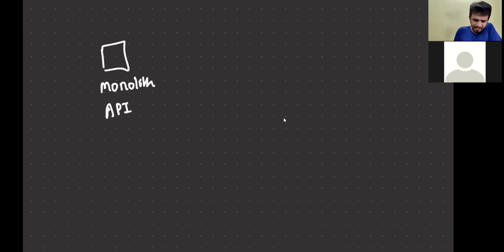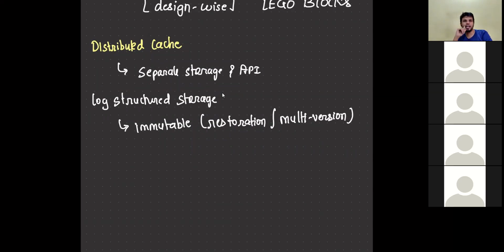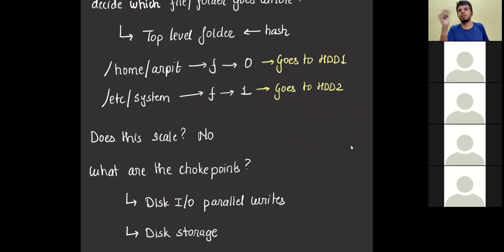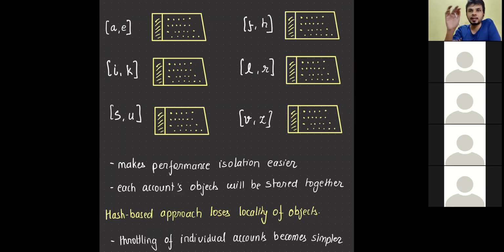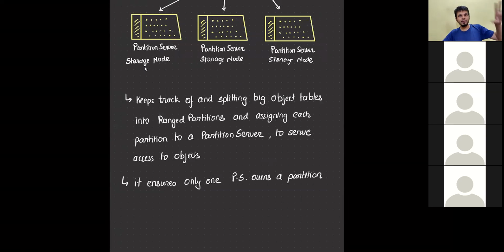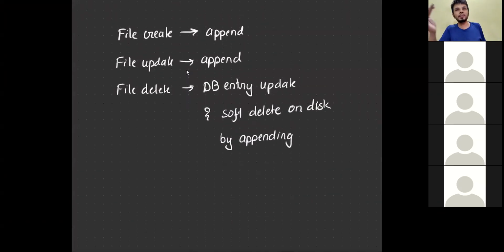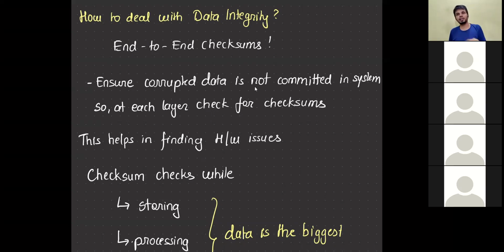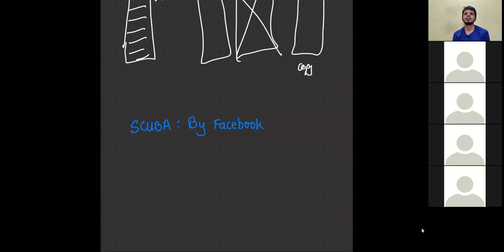11 High Throughput Systems I